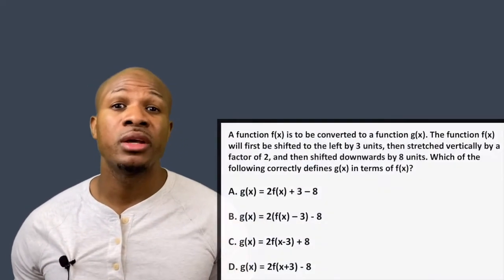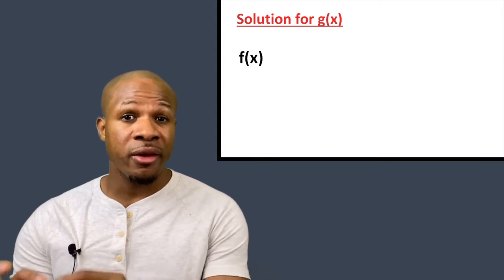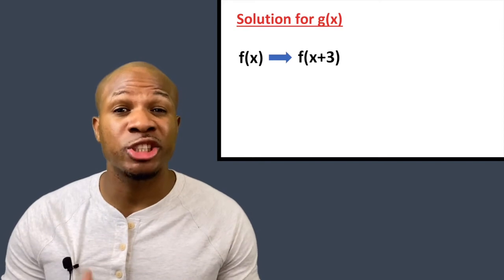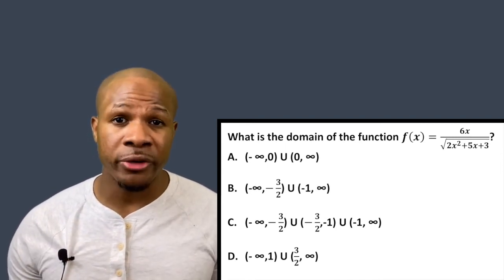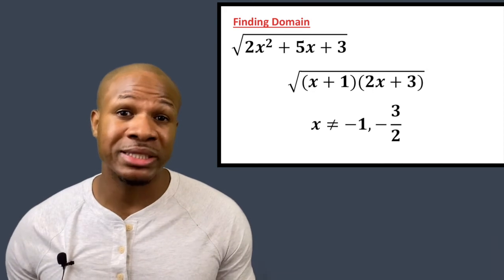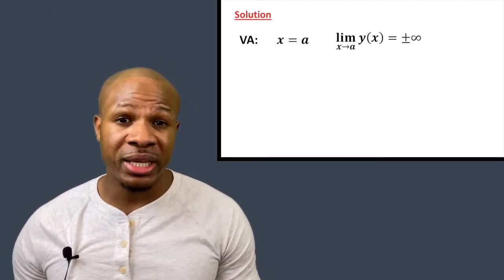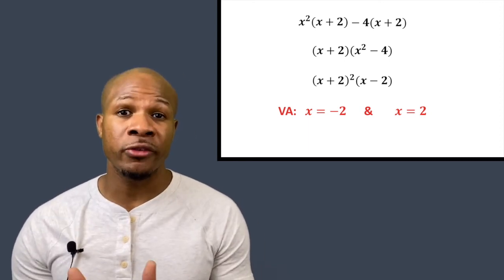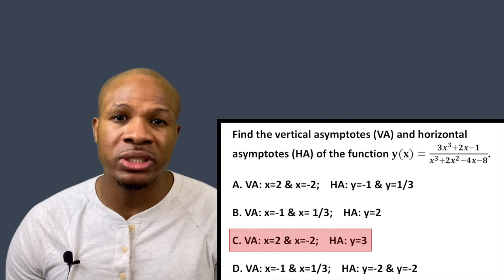Learning honors Algebra - Answering algebra II questions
Ok...today, we are answering 3 advanced algebra questions to brush up on our math skills...the 3 questions cover the basic topics of function transformation, function domain, and asymptotes...This should provide a good refresher or learning tool for those looking to catch up

Cheers!